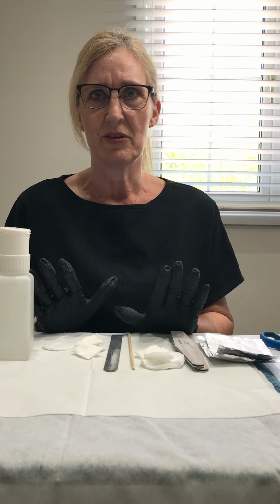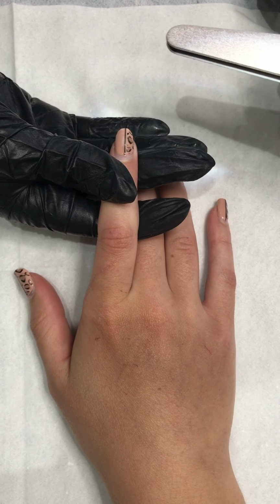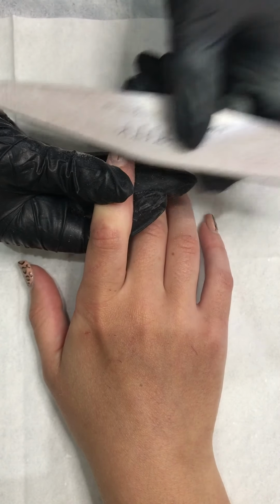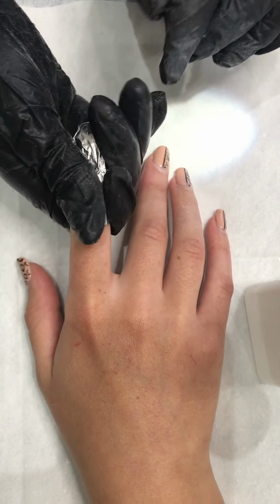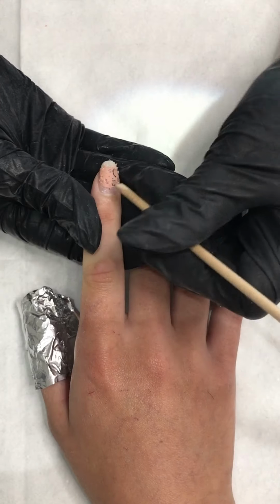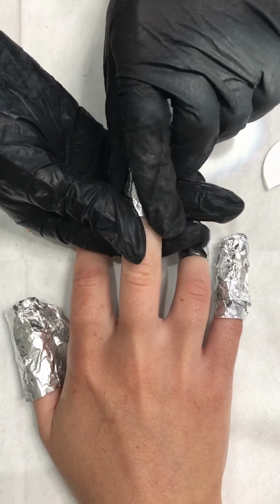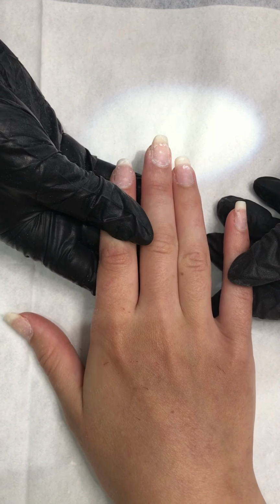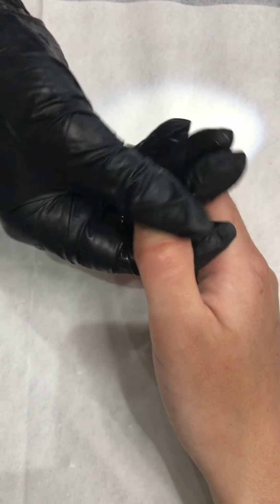Gel nail removal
As part of our response to COVID-19 we are releasing a range of free learning videos for you to keep learning at home.